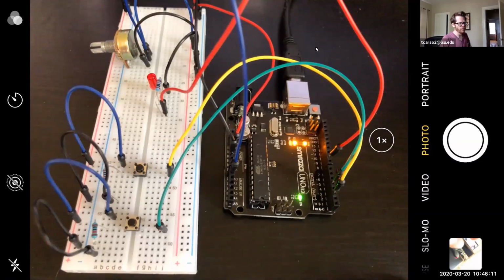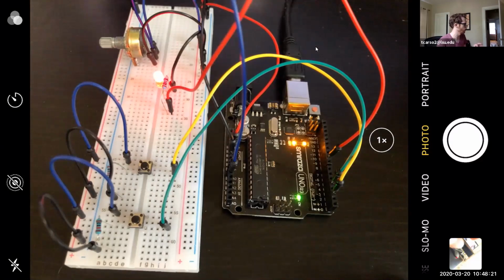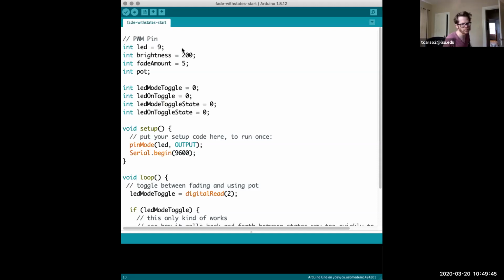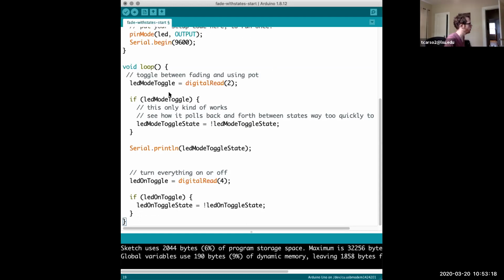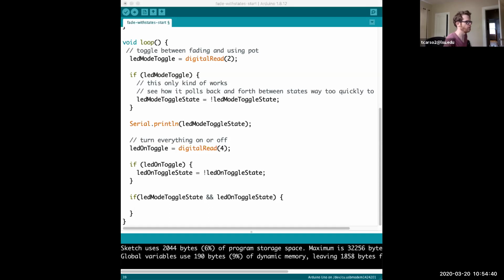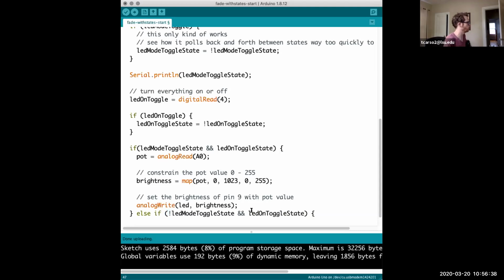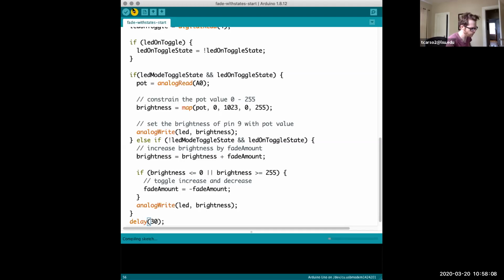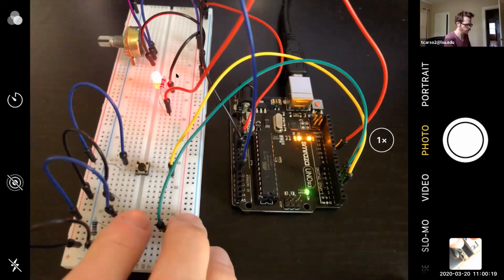Fade LED with 2 states and toggle buttons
This circuit has two buttons and one pot. One button toggles the LED on or off. The other button toggles the LED between auto fade mode and manual pot mode. This is a demonstration of the use of toggle buttons rather than momentary buttons. There is no debouncing to demonstrate what sorts of issues it causes when you don't have it for buttons. The next video demonstrates how to use debouncing to solve this issue.